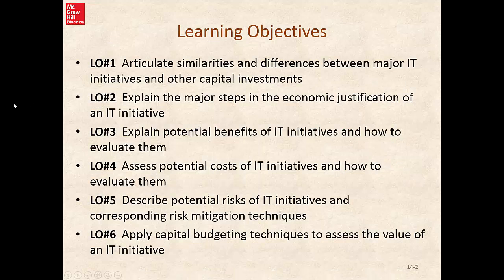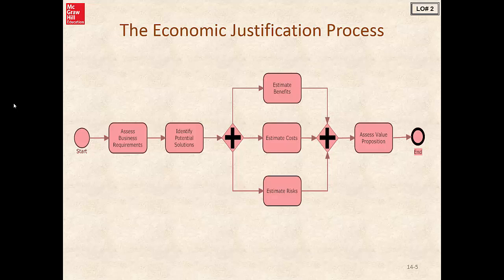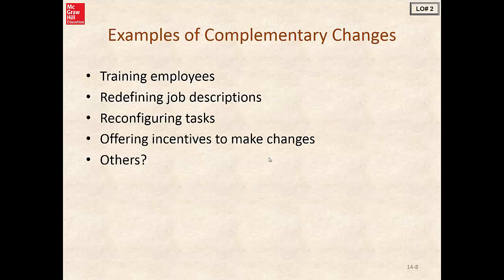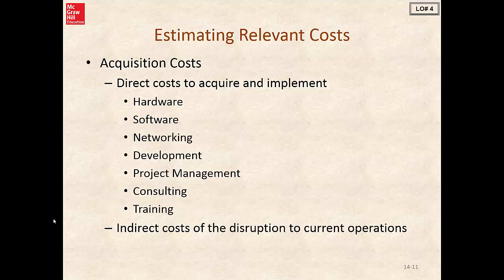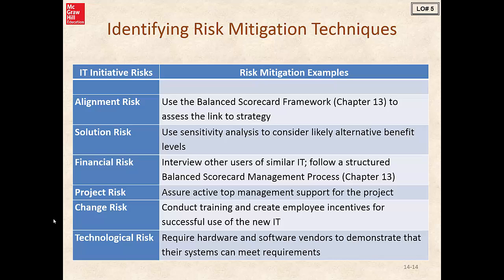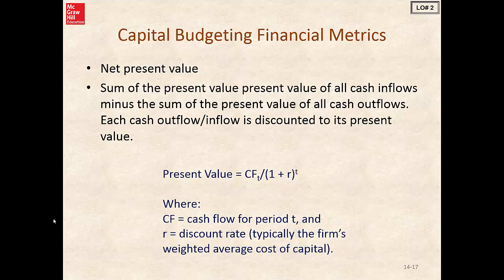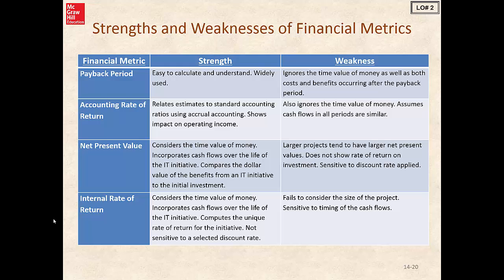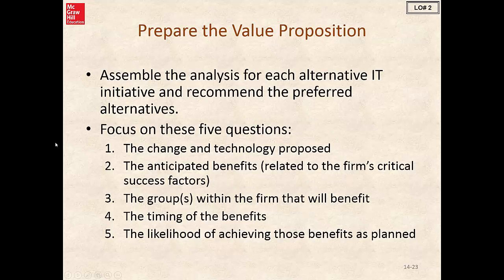ACC565 - Chapter 14 Lecture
Advanced Accounting Information Systems - Chapter 14 Lecture